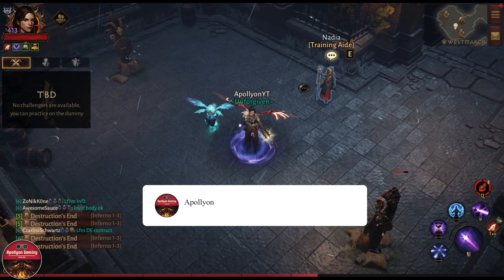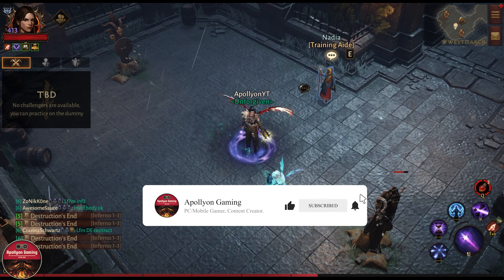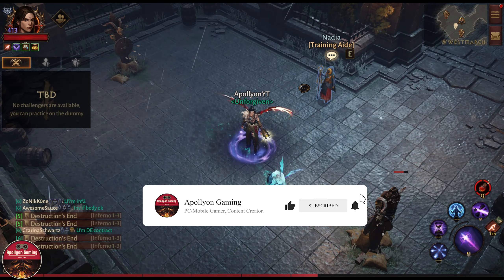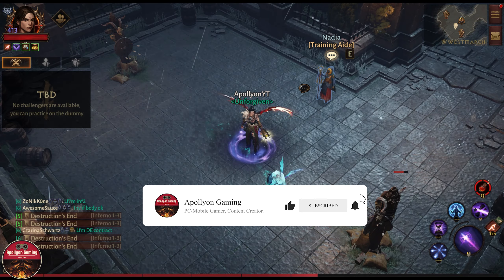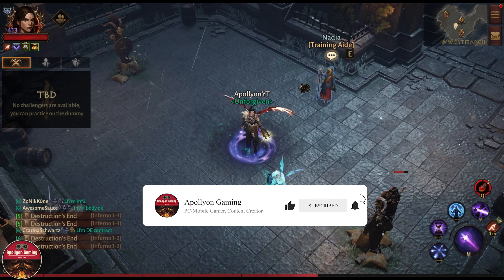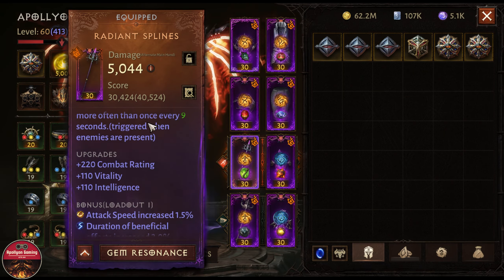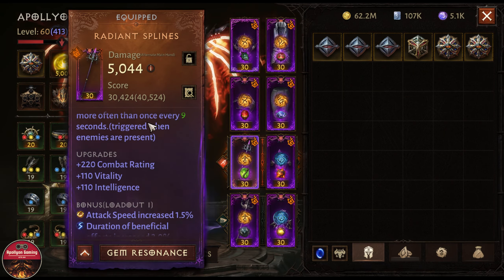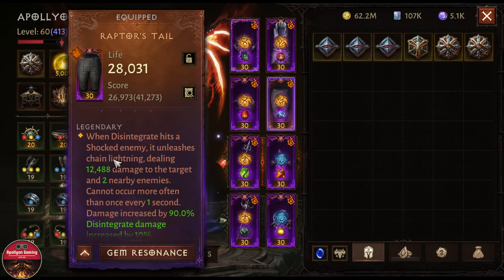Wizard 4 New Essence Test - New Powerful Combo - Diablo Immortal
⏱️TIMESTAMPS⏱️

0:00 Intro
0:11 Starting Video